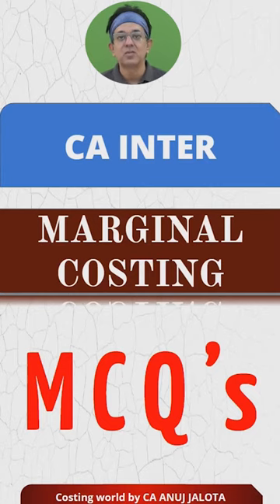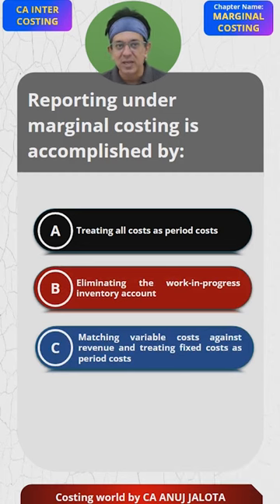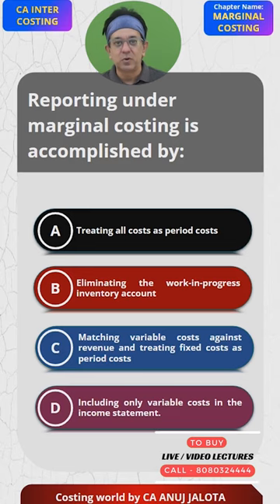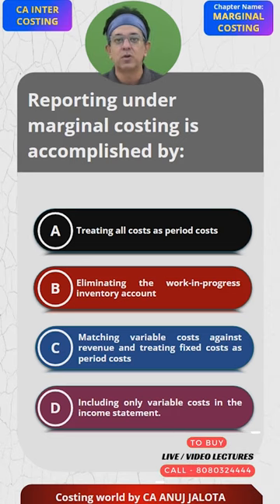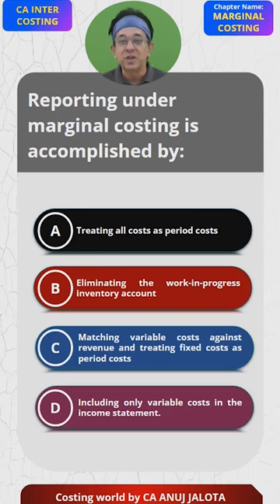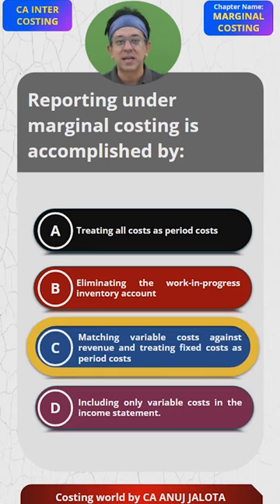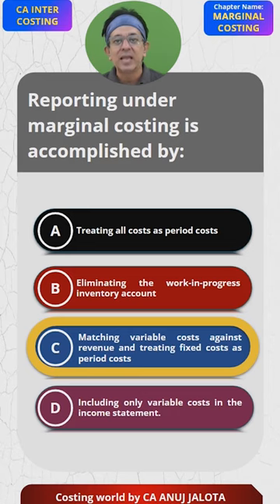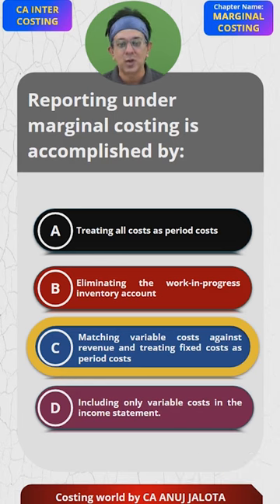Mastering - Marginal Costing - MCQ of CA INTER || MCQ- 2 || Key to CA INTER Success